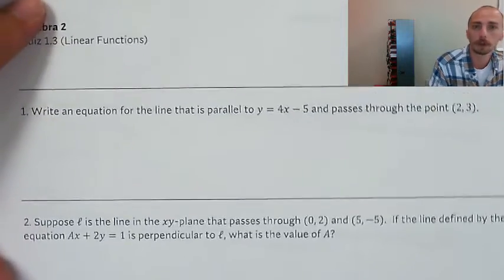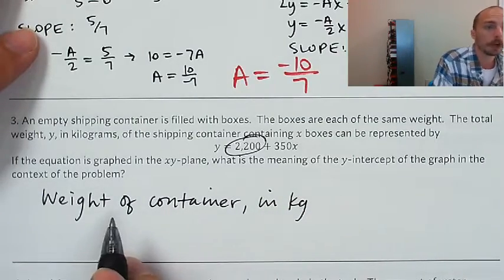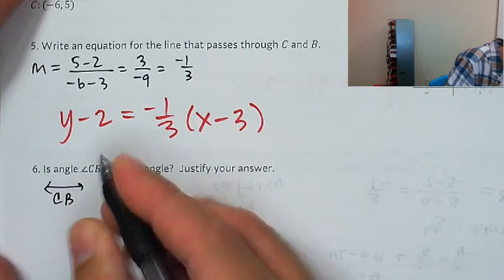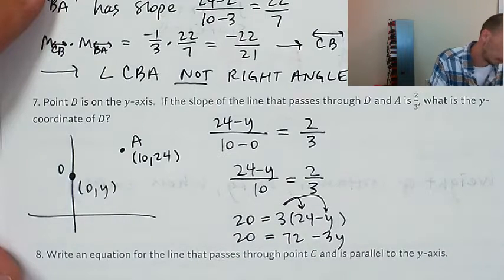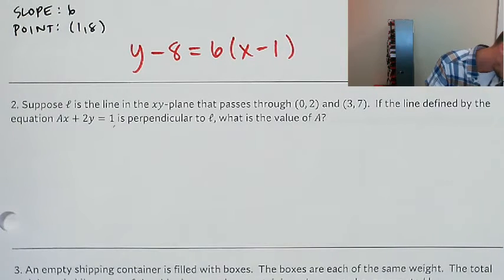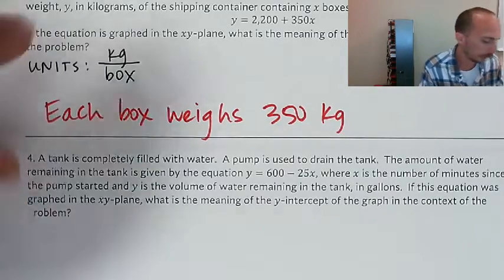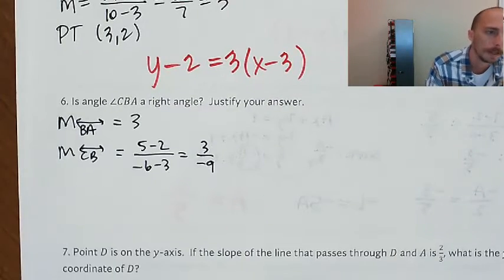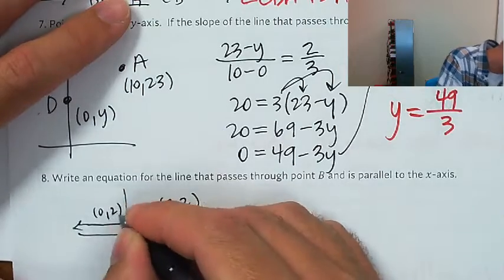Linear Functions Quiz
Algebra 2 Quiz 1.3 Solutions (FORM A/B)

00:00 FORM A
12:55 FORM B